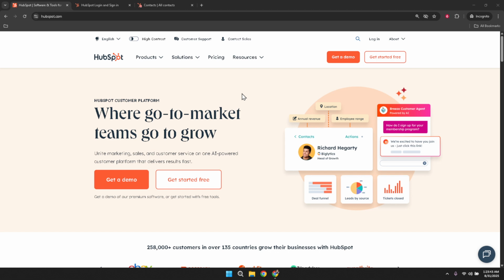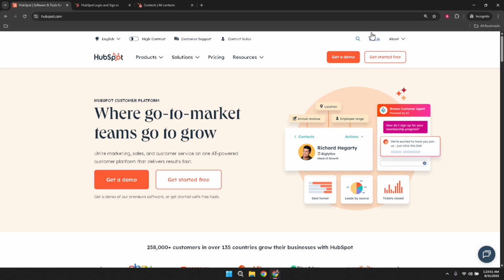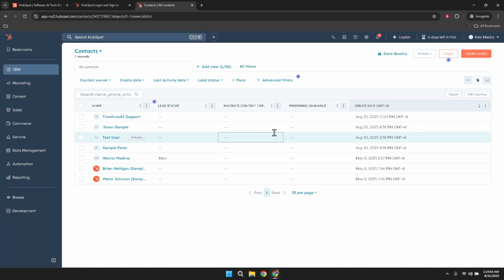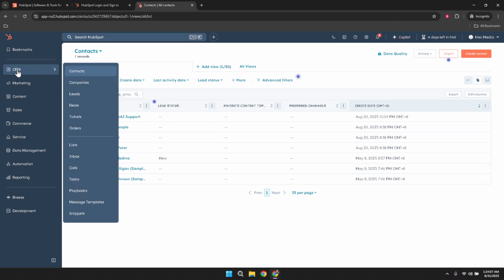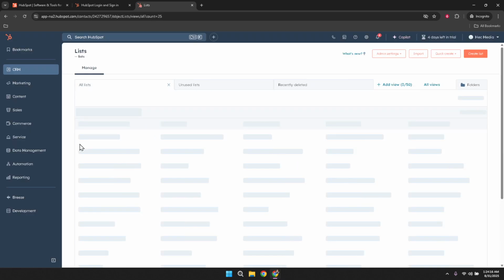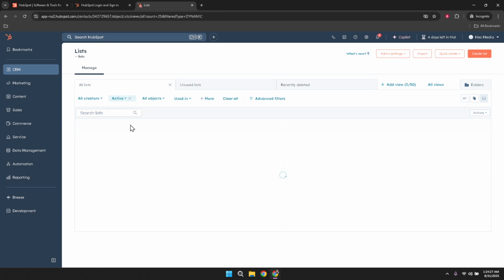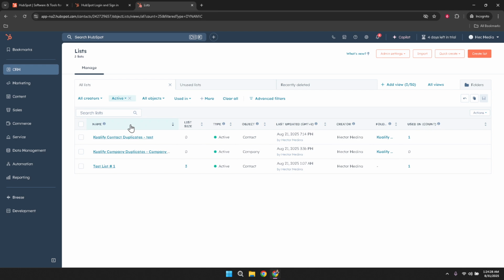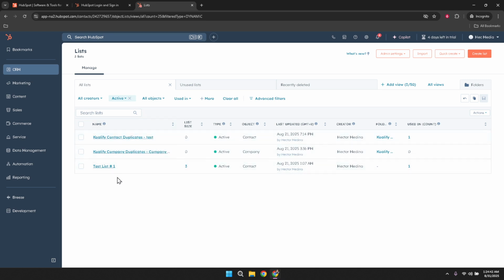How To Use Segmenting Contacts With Active Lists In Hubspot [2025 Guide]